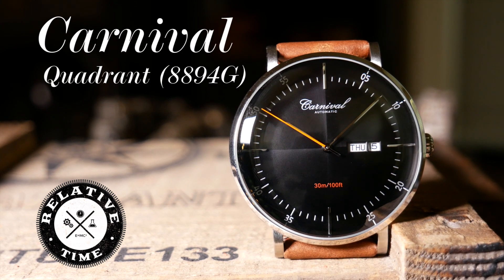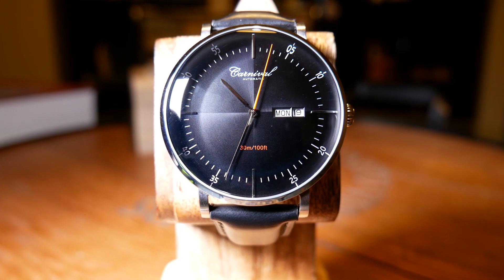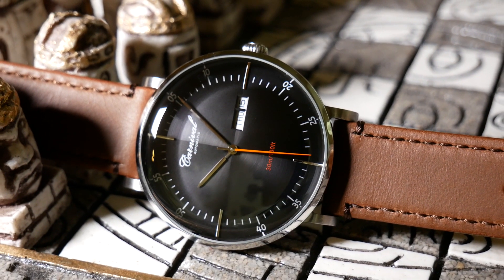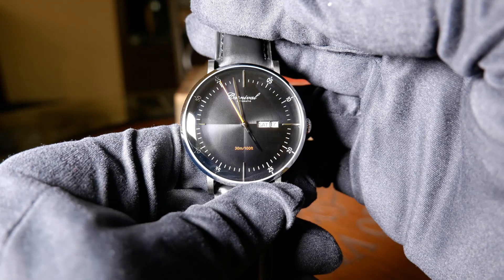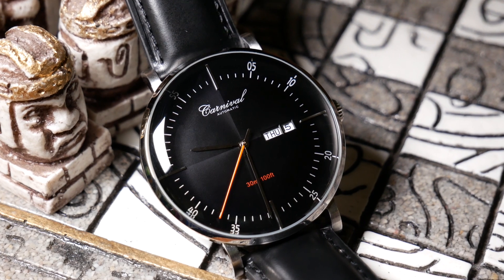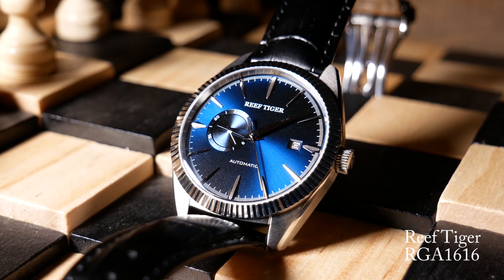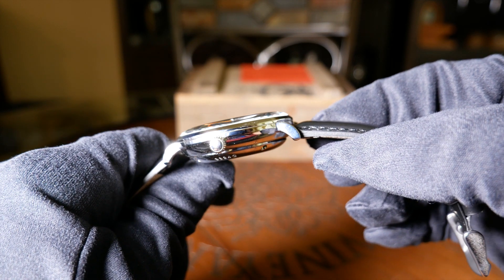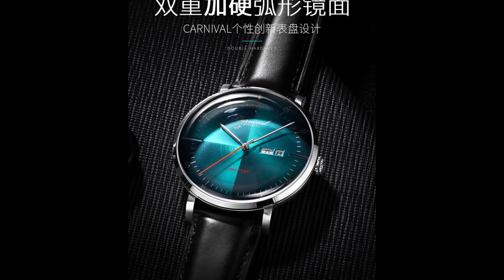Carnival Quadrant Review : Carnival 8894G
Carnival Quadrant 8894G:
On Aliexpress
Also on Amazon for a premium

Straps Shown
Brown Leather
Green leather
Bond Nato

Reef Tiger RGA1616

So today we are finally taking a look at the Carnival Quadrant.  Which came in third place in that vote a few months ago as for which watch you wanted to see first.  Yet even with that, I've constantly been asked to review it as soon as I could.
Partially because there isn't much else out there like it on Aliexpress.  Has a very interesting retro look with a cool domed crystal and a quadrant dial.  All powered by a Miyota 8205.

Reference number 8894G